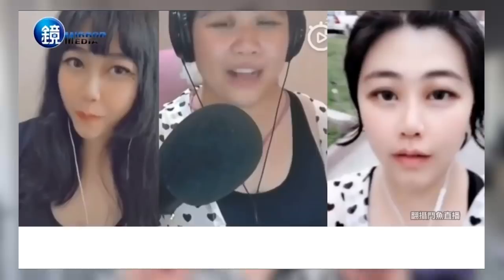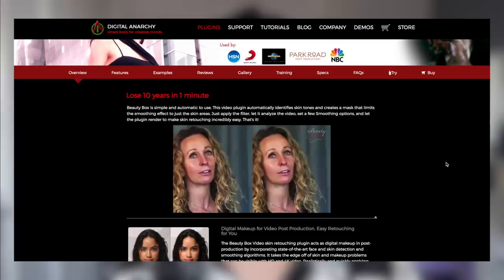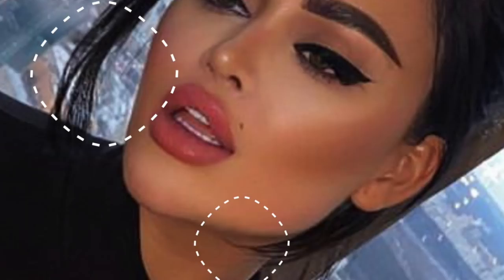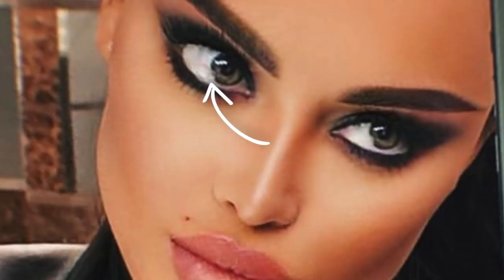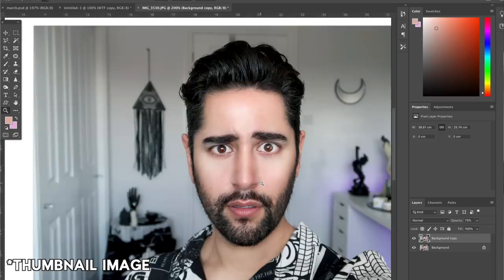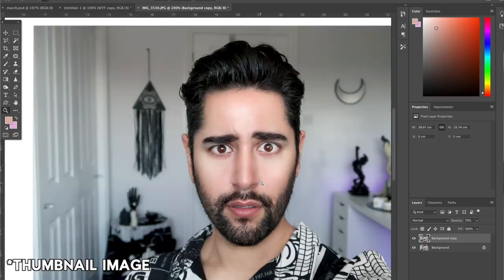Instagram VS Reality 3 - Beauty Guru / Influencer Lies And Editing / Facetune Fails ✖ James Welsh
Today I wanted to merge my knowledge of photography and digital manipulation with my life as an influencer and show you just how easy it is for us influencers to cheat our way to perfect skin and perfect proportions. With over use of factetune, tiktok filter and awful instagram editing, and photoshop fails, today I share how and why its done and what tools and programmes influencers use to lie their way to perfect skin and proportions.
You may not know but my education and my degree is actually in Editorial and Advertising photography, where, amongst other stuff, we learnt a lot about digital retouching, especially when it comes to the beauty and fashion industry. So I have a keen eye for…..lies in photographs and more recently video.

And whilst the purpose of this video and potential series isn’t to name and shame or call people out, I do feel as influencers, we have a responsibility to be 100% honest when it comes to products we are promoting or a lifestyle we are promoting. Especially when we are trying to show the results of a product. But some people just lie there way to a pay day…So…i’ll be honest for these people :)

These videos are also just to show you what is possible to do as far as digital retouching and manipulation goes, and show you just how easy it is to make it look real!

ICON MEANINGS:

Present: Gifted Item.

YESSTYLE: JAMES10